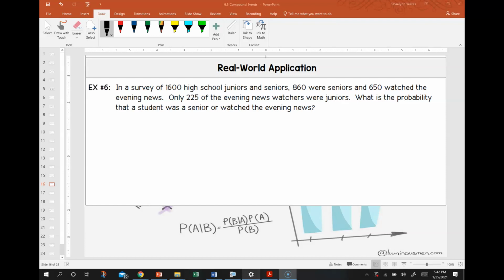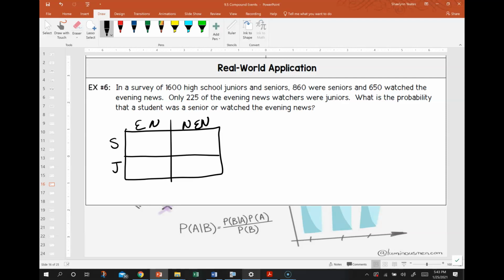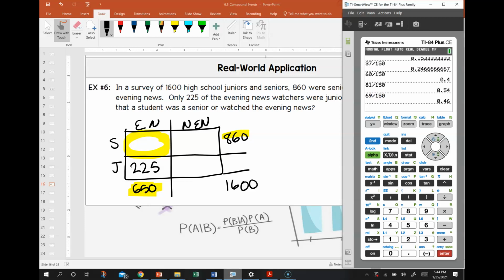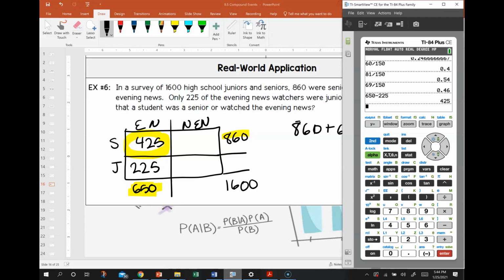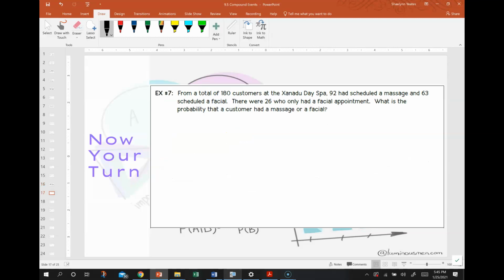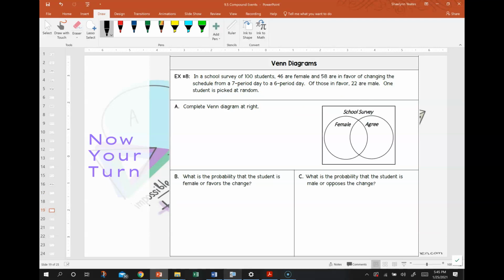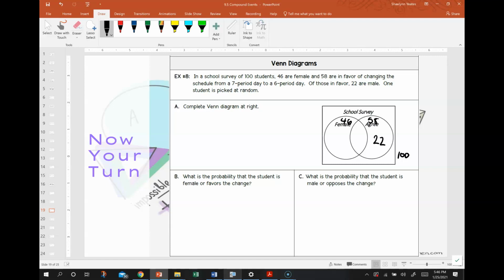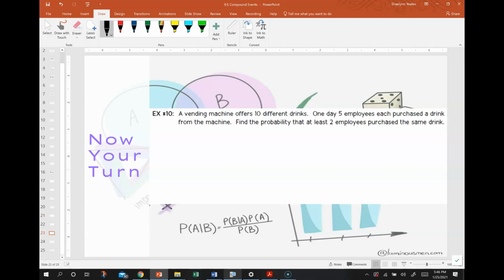9.5 Compound Events Part 2